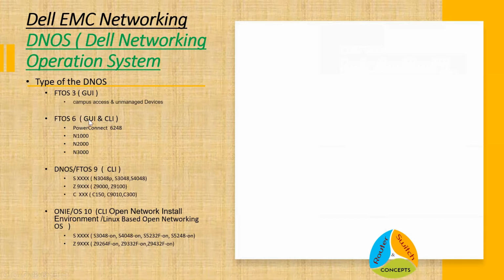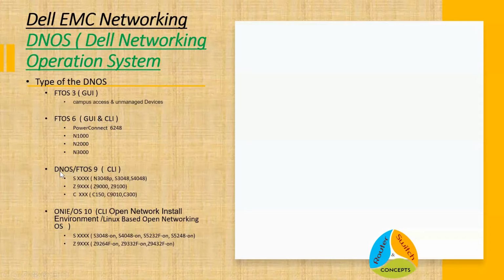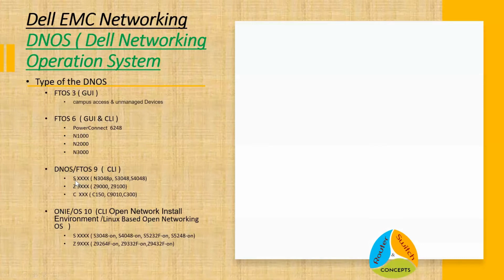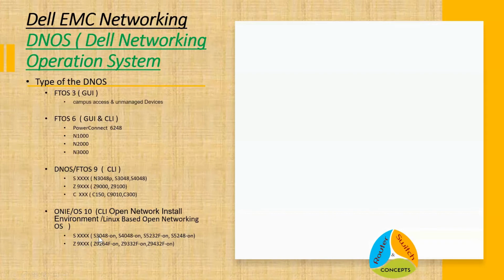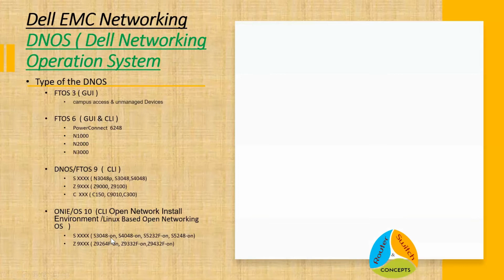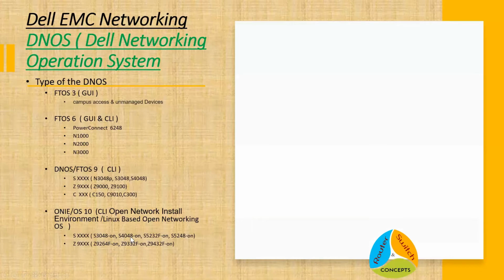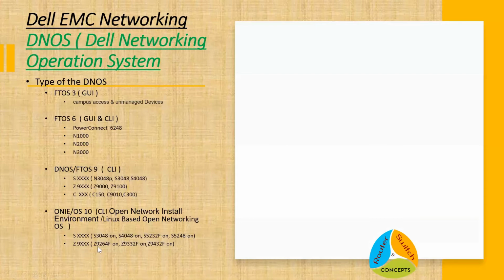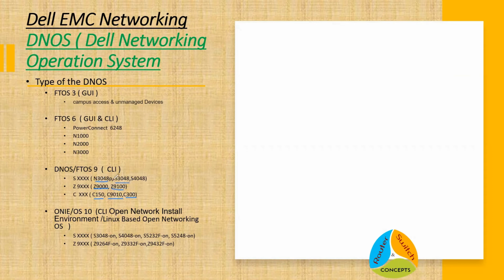Dell EMC | Force 10 | Networking History-Part 2 (2022)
Dell Networking Concepts and Basic command line configuration.
Force 10 Company History .